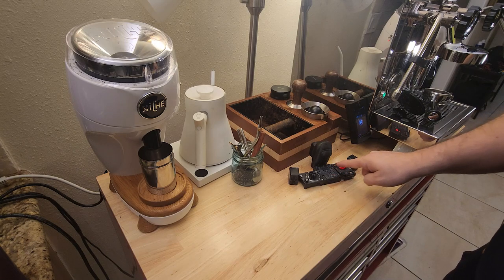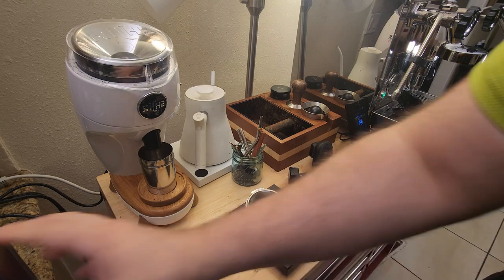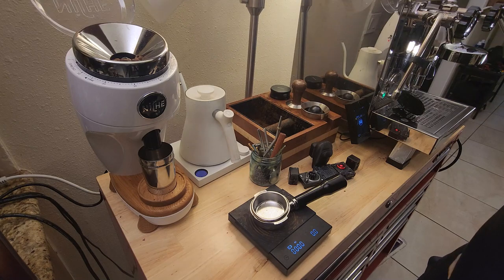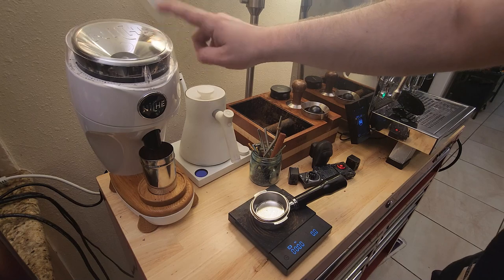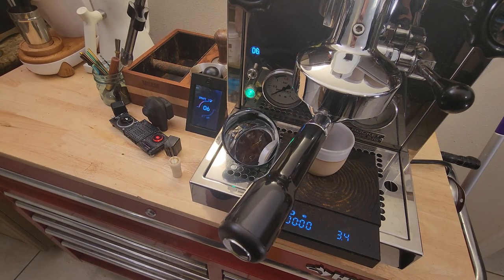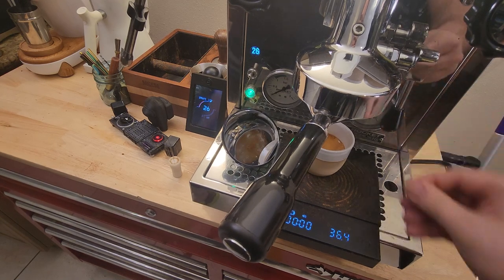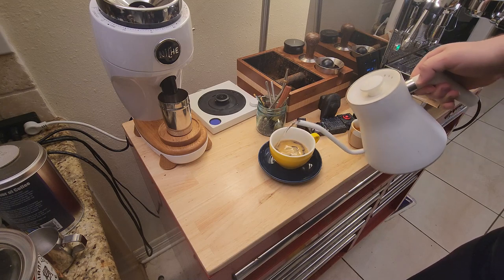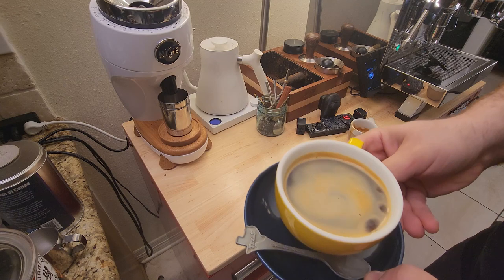Bangers and Beans: Aye, Yu! Americano Dream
Ep. 3
Aye, Yu's Stuff:

Coffee Stats:
Tenfold Columbia natural
17.4 g coffee
36g espresso
300g hot water
song in comments: